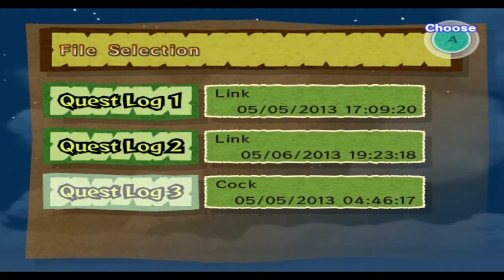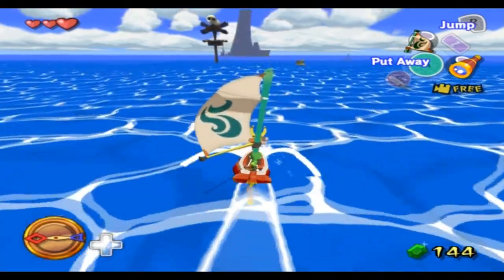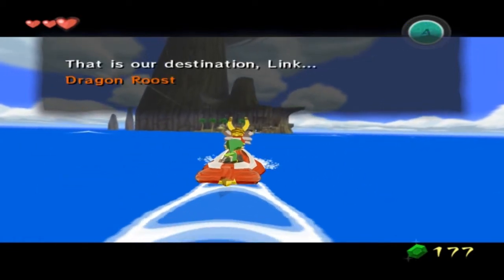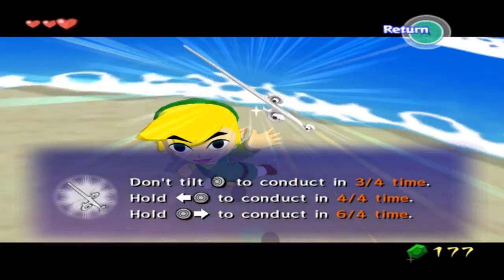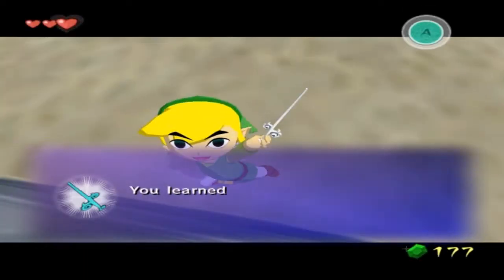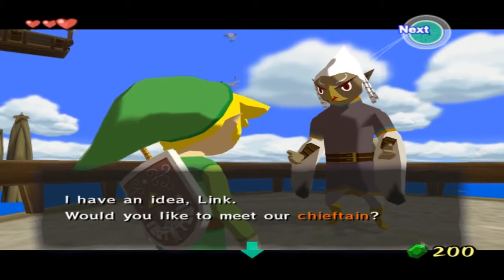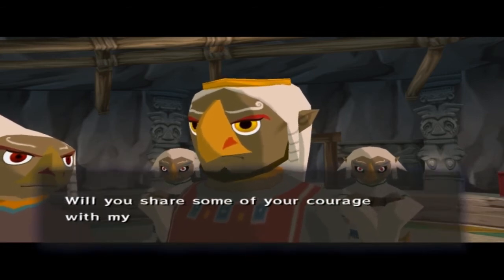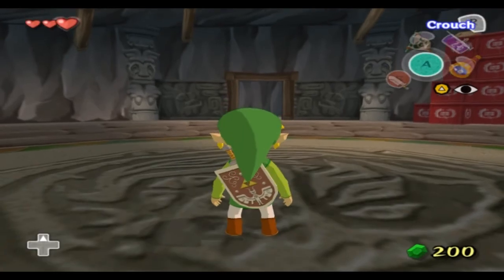Lets Play Zelda: Wind Waker Ep. 5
today we sail out to dragon roost and check out what it has !